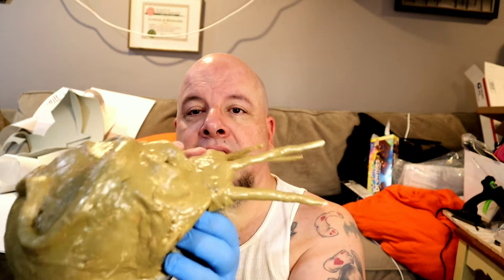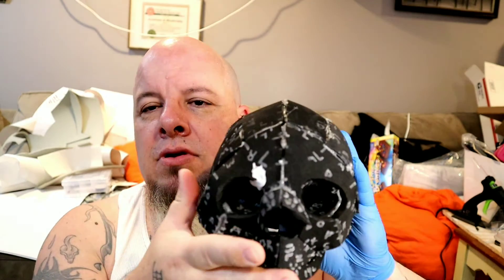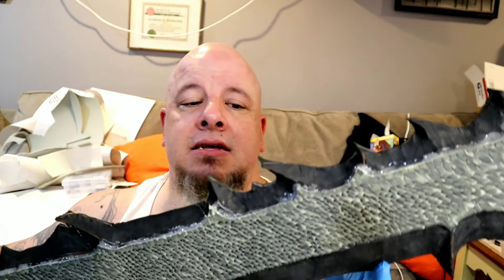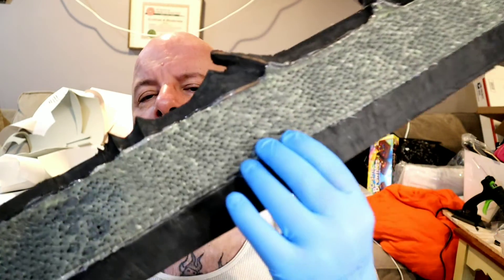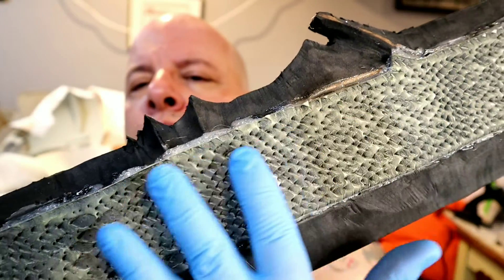EVA foam weapon Daybreaker sword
hey there EVA foam weapon the daybreaker sword is my first go at a Eva foam weapon of this size. No matter if it is for cosplay or just to have a really large EVA foam weapon this sword is massive